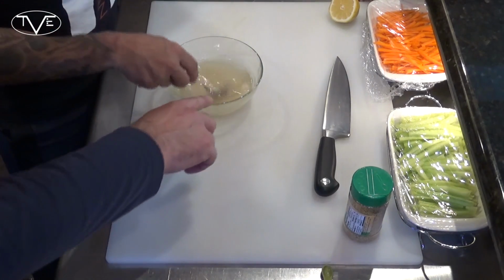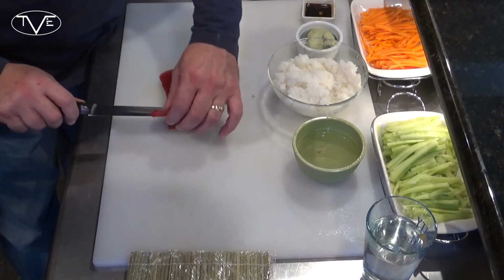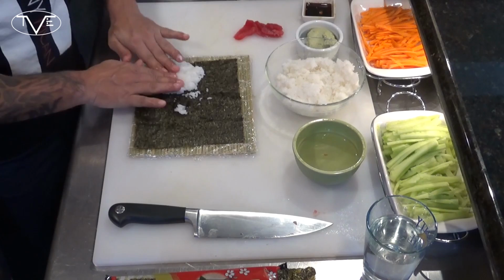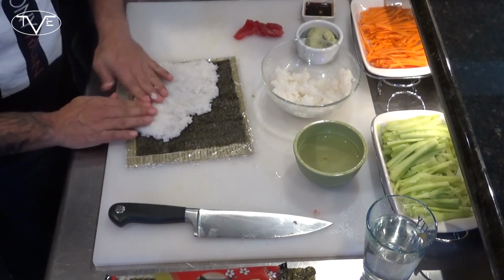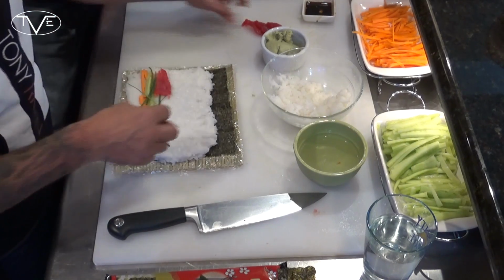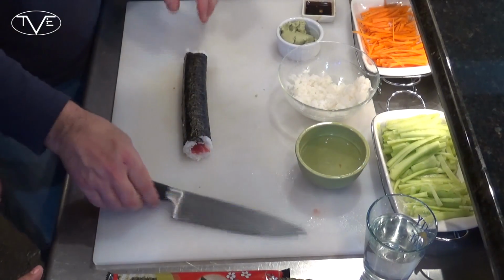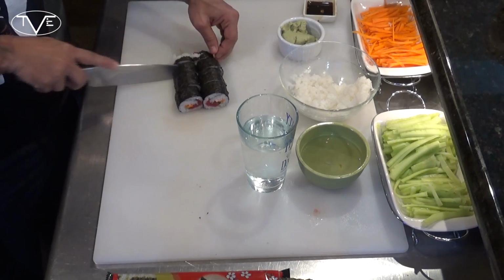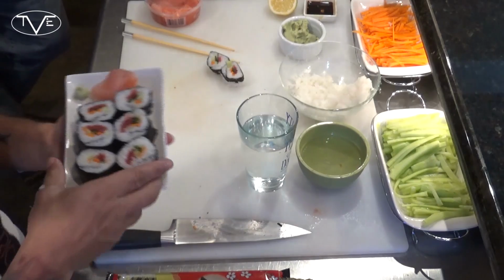Basic Sushi Lessons | Episode 526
Today's Average Guy Gourmet is just a little bit different than normal. This time instead of me teaching you, I was learning lol. A couple of my good friends Matt and Rick both are great at making. We had been talking about getting together and filming for sometime now because. well I LOVE Sushi lol. So I filmed my Sushi Lessons! This was a VERY informal filming day as all of our families were just hanging out having fun ( you may hear my little Maddie or Rick's daughter in the back ground playing). While I am still no expert on Sushi at this point I am going to keep practicing and try to get to Matt and Rick's level (you will see a pic of the plate of sushi they created at the end of the video). When I get a lot better I will shot another video showing off my expertise and making a TON of different types of sushi. I didn't film little things like us julienning carrots and cucumbers, or us cooking the rice for the episode. This one is just a basic over view of Sushi and I PROMISE I will get a more in depth when I get better at it lol... all that said here you go me learning to make Sushi.. and again this is my FIRST time so no making fun of how my Sushi came out lol.

Makes: Varies (We made about 10 Cups of cooked Rice)

Rice
Water
Japanese Rice Vinegar - 1 Tbsp. per 1 Cup of Cooked Rice
Sugar - 1/2 Tbsp. per 1 Cup of Cooked Rice
Salt - 1/8 tsp. Per 1 Cup Cooked Rice
Carrots, Julienned
Cucumbers, Julienned
Sushi Grade Tuna (or other protein all options)
Nori
Chives
Sesame Seeds
Soy Sauce

Toppings are all optional. What I listed is the very basic Tuna roll I made. As I get better at this I will start to post more complex Sushi recipes in much more detail.

Need complete step by step instructions, you can check them out

Want to see what I am cooking before the videos come out?

try it out let me know what you think!

A ton of my kitchen utensils came from my friend check her store out